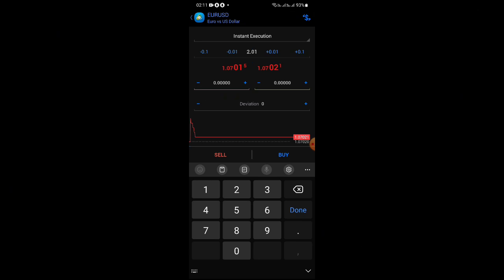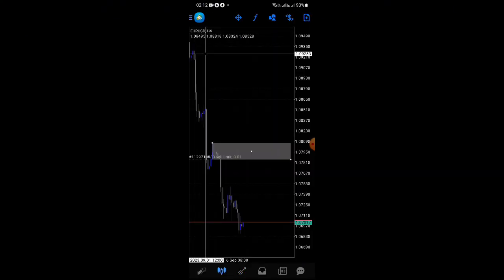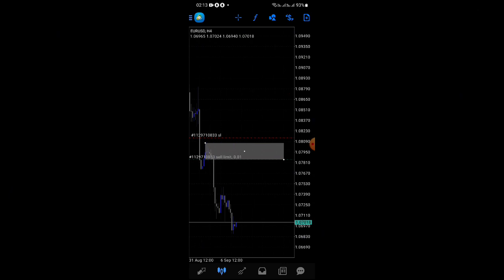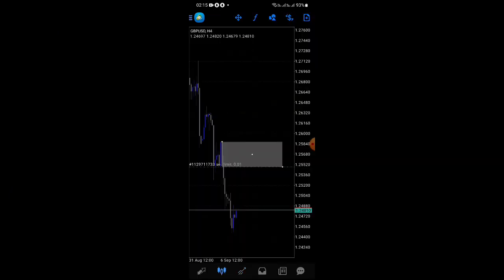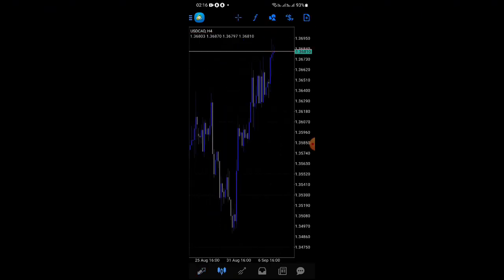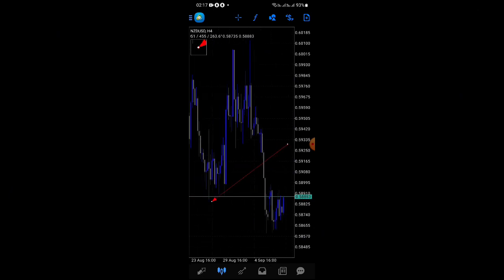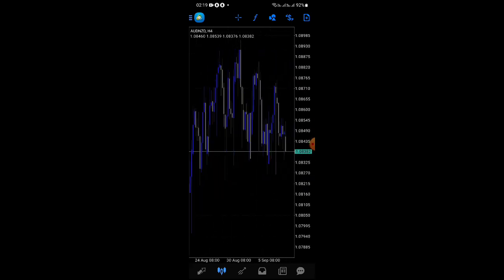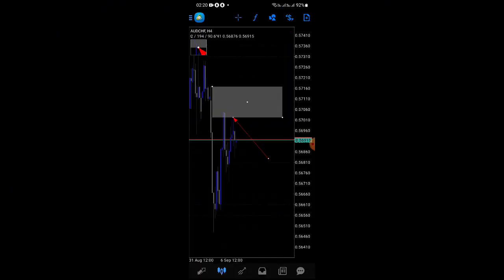Trading on my phone only really got me a breakthrough in forex